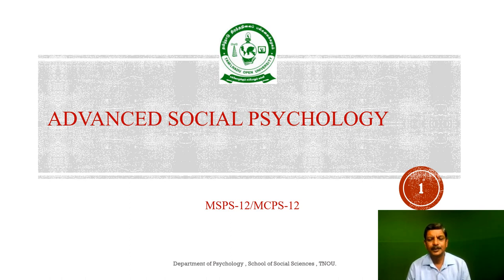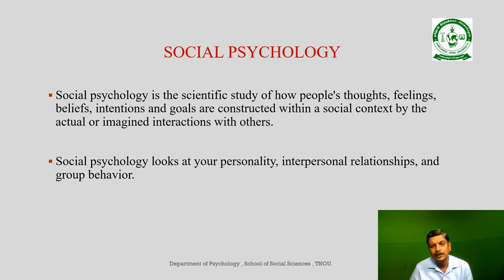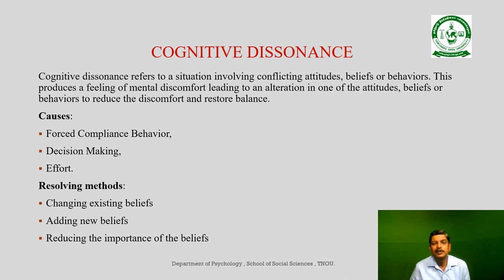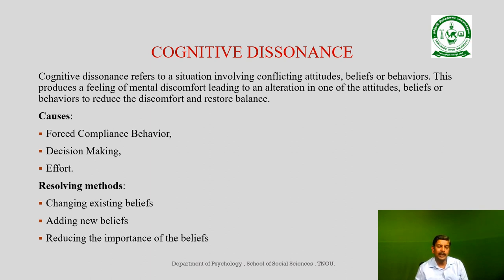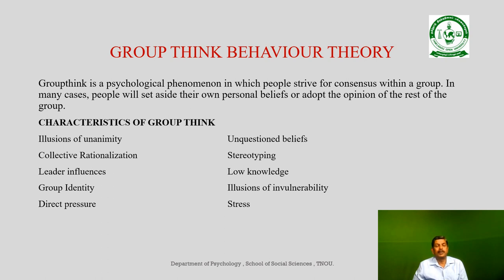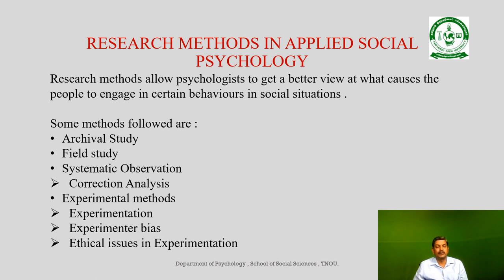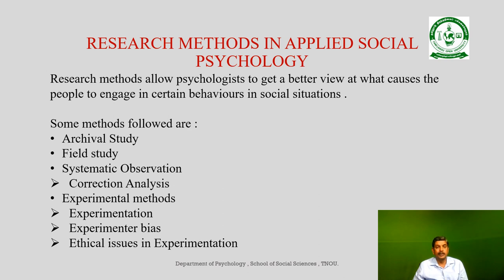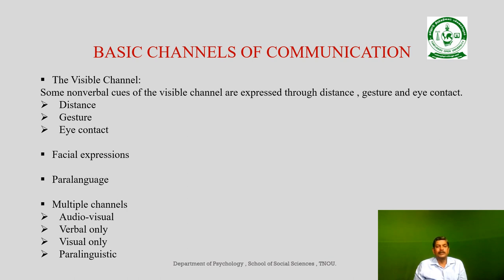PSYCHOLOGY - ADVANCED SOCIAL PSYCHOLOGY by Dr. M. V. Sudhakaran